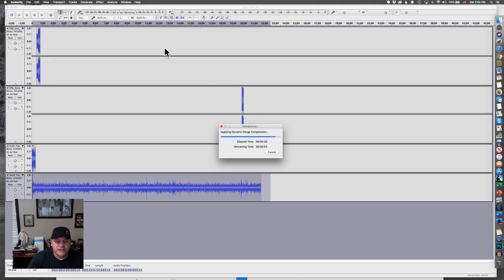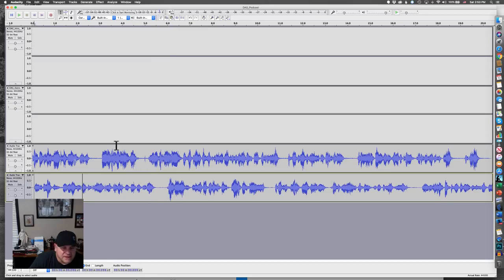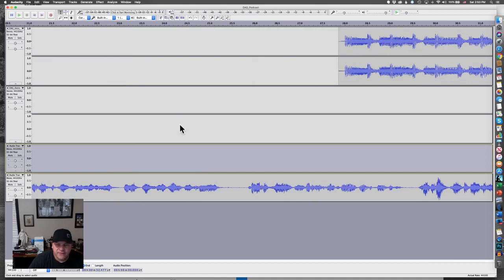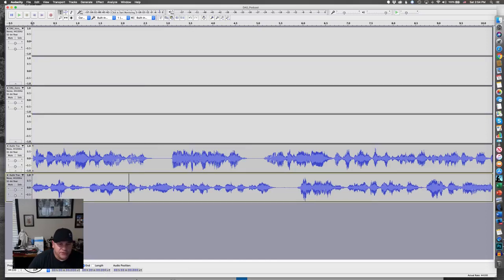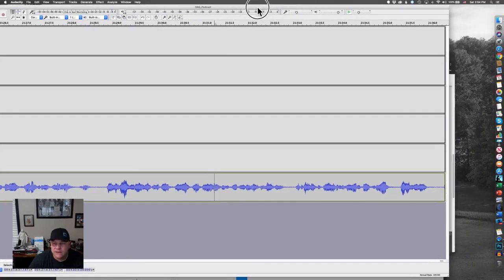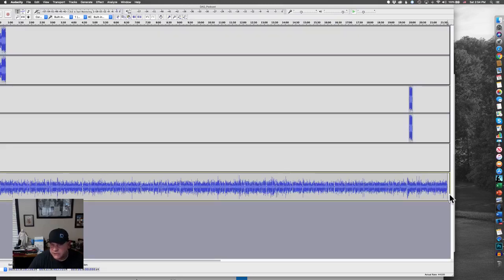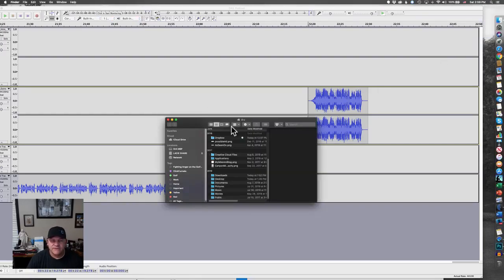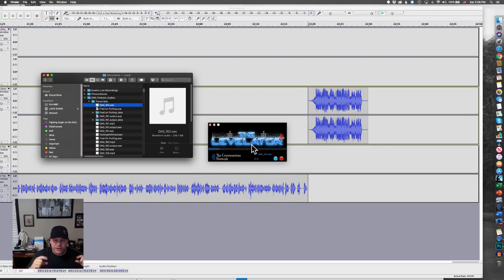Come See A Live Podcast Broadcast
I have been broadcasting a podcast since October 2018. I've decided just to go live and show everyone how I do it. I don't know if it is a good idea or not, but as I rarely have good ideas, this should be memorable.